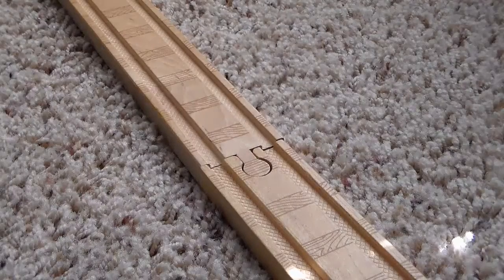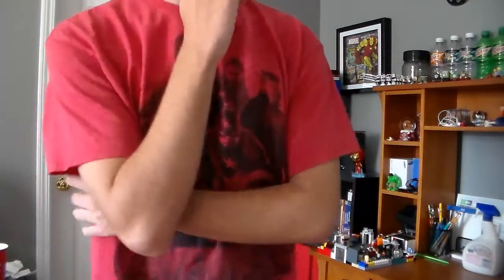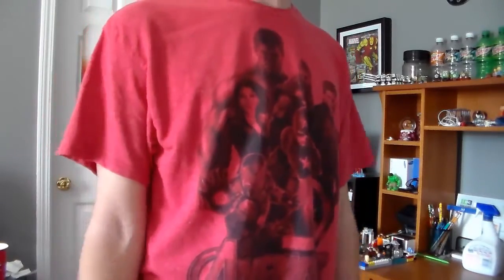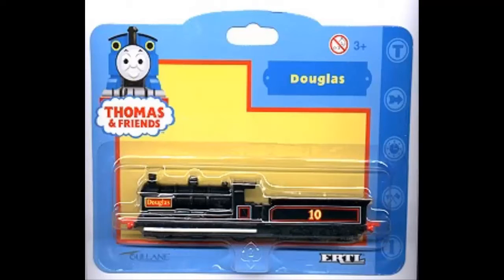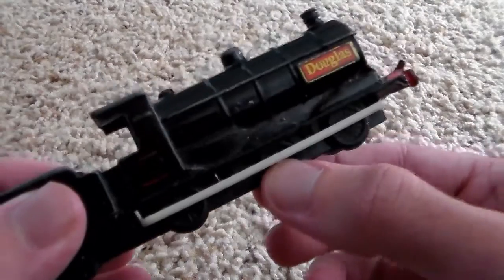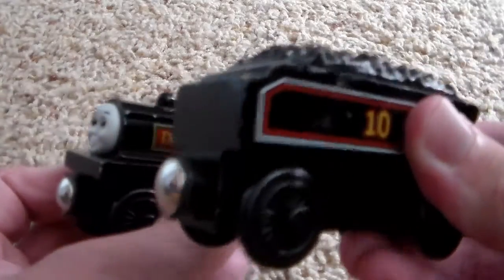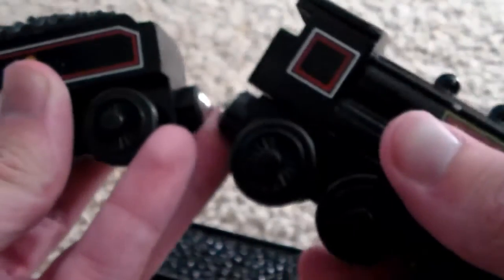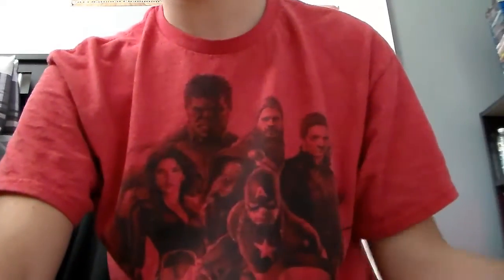ERTL Douglas Review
This review was filmed and edited back in August of 2015, and was thought to be lost forever when my first laptop's mother board failed. A few months ago, I got the video off the hard drive and here it is in its entirety! Please be warned, the opening skit was a response to how many reviews I was doing back in 2015. Don't be confused, that's why. Special thanks to WoodenRailwayOnly for appearing, then waiting a year to see his work threw to completion.